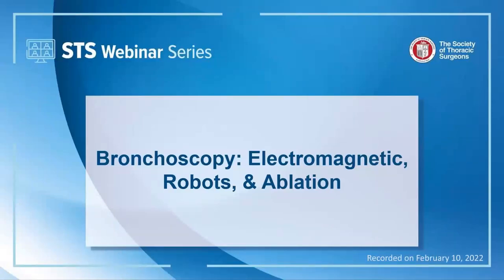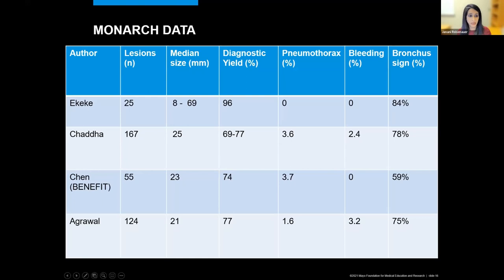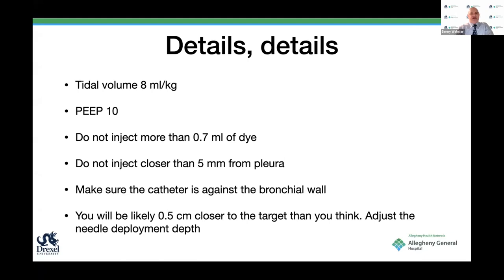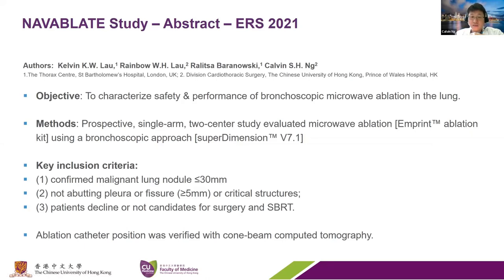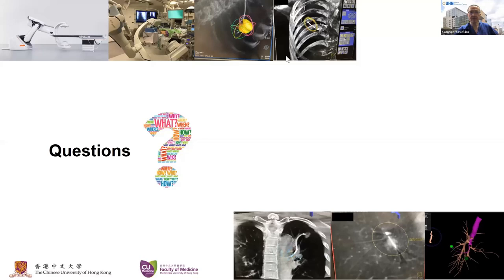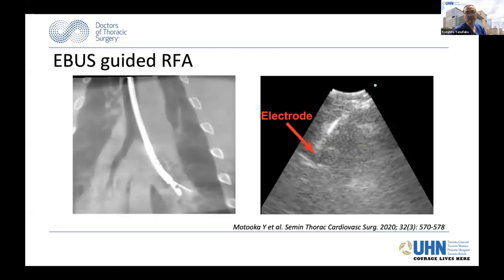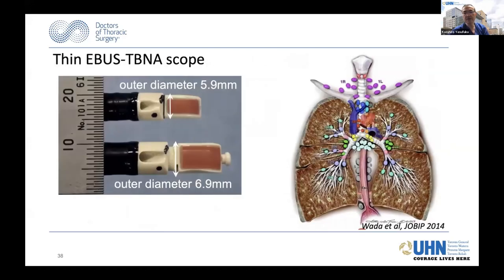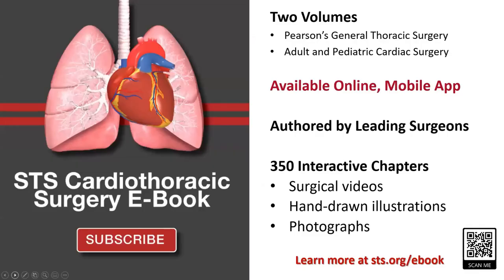Bronchoscopy: Electromagnetic, Robots, & Ablation (February 10, 2022)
In this episode of the STS Webinar Series, an international panel of surgeons shares their experiences with electromagnetic and robotic approaches to bronchoscopy, as well as ablation of lung cancers. Topics include: a comparison of two robotic platforms currently available for bronchoscopy, electromagnetic navigation for nodule localization, and the use of bronchoscopic microwave ablation for patients ineligible for stereotactic body radiation therapy. Participants include Hiran C. Fernando, MD (moderator), Douglas J. Minnich, MD (moderator), Calvin S.H. Ng, MD, FRCS(CTh), Janani S. Reisenauer, MD, Benny Weksler, MD, MBA, and Kazuhiro Yasufuku, MD, PhD, FRCSC.